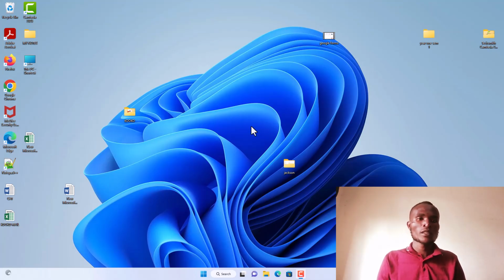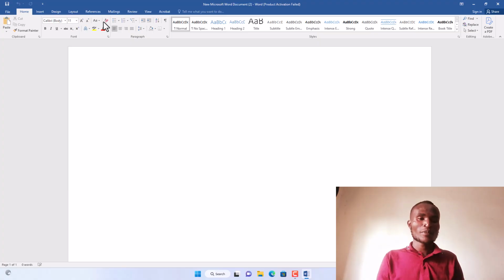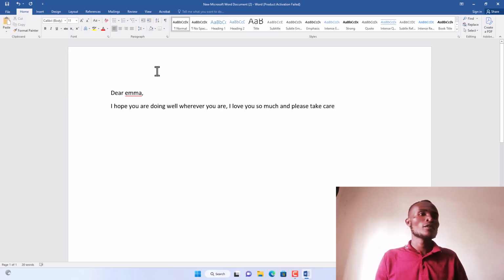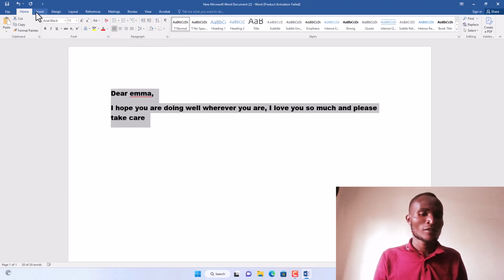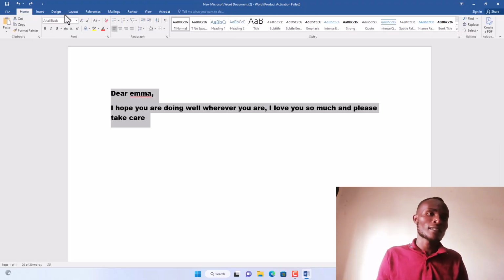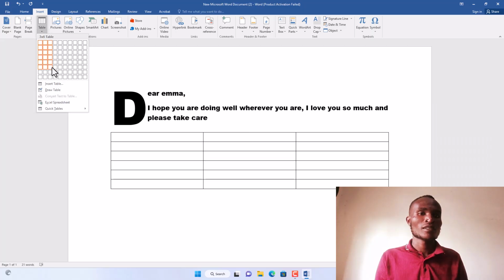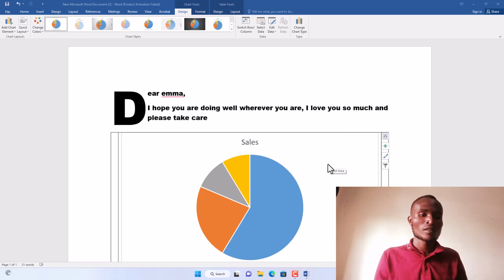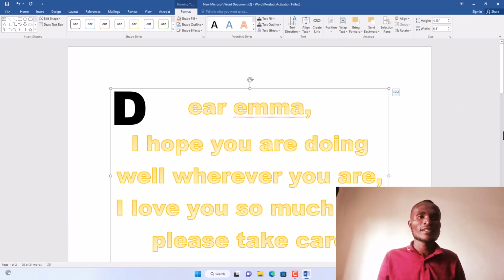CLEAE YOUR DOUBTS ABOUT MAIL MERGING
Master Mail Merge in Minutes — The Complete Beginner’s Guide!

Want to save time creating personalized letters, labels, emails, or documents? In this video, I walk you through exactly how to use Mail Merge to automate your communication and streamline your workflow.

✅ What You’ll Learn:

✔️ What Mail Merge is and how it works

✔️ How to prepare your Excel or CSV data source

✔️ How to connect your data to Word

✔️ Step-by-step setup of a Mail Merge document

✔️ Inserting merge fields (names, addresses, custom info)

✔️ Previewing your results

✔️ Printing or sending your merged documents

💡 Perfect For:

Office professionals

Teachers and school administrators

Anyone who wants to create personalized documents efficiently

⭐ Includes Real Examples:

Watch as we build a mail merge from start to finish, using a real dataset to demonstrate letters, labels, and email merging.

📥 Resources:

Downloadable practice files (if you include them)
Step-by-step notes for quick reference

💬 Have Questions?

Drop your mail merge issues in the comments — I’m happy to help!